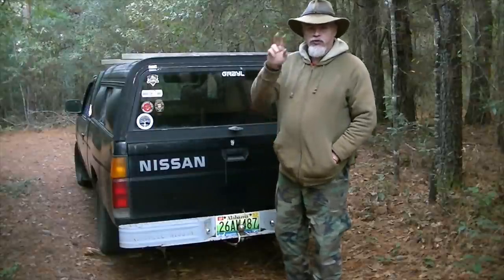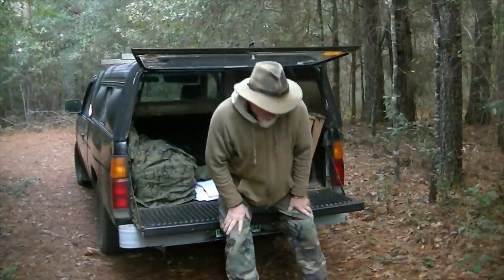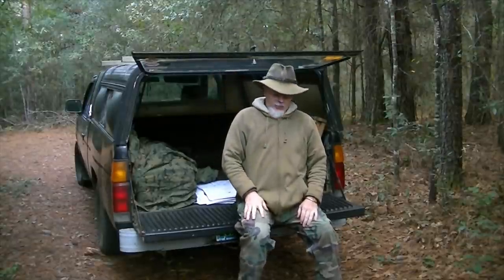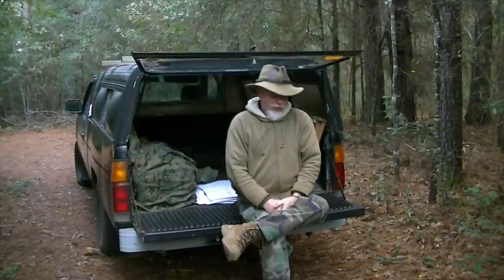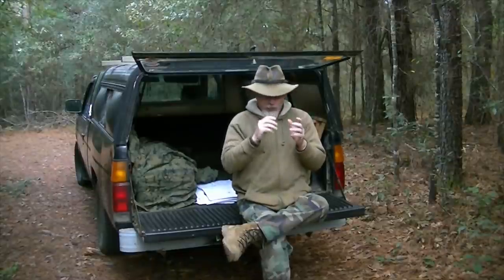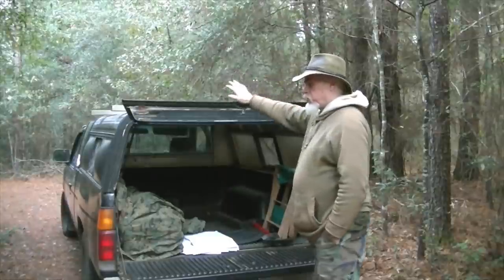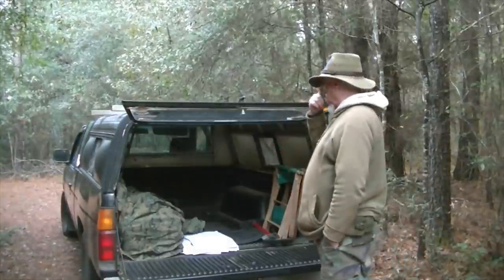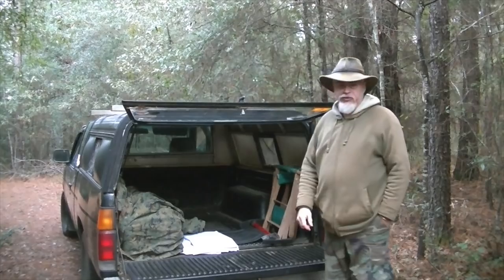HOW TO BUILD A TRUCK CAMPER ON A BEER BUDGET PT2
this is part 2 of the how to build a truck camper on a beer budget. in this were going to focus on how you get a clear vision of your project. that is to say how you will place the items you want for your camper. so, for example where will the cot go? or where will i carry the spare tire. these simple questions will help you dial in your project and see how and where to place items for the best use. to really dial your camper in you need to start now in placement of the items and how they will be loaded and unloaded.
do you want a shower or an outhouse how about a place to carry fishing rods or a canoe? in this video I will talk about all those choices to hopefully spare you a lot of time and wasted money on your project.